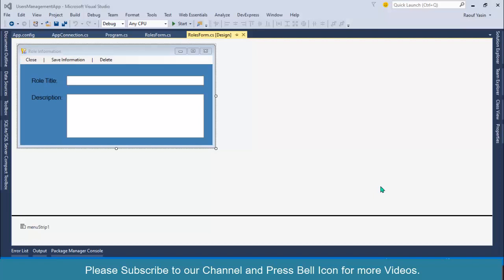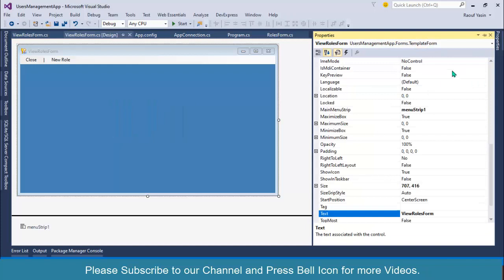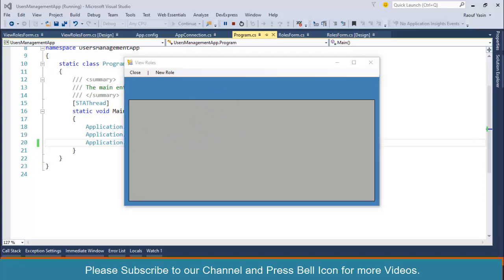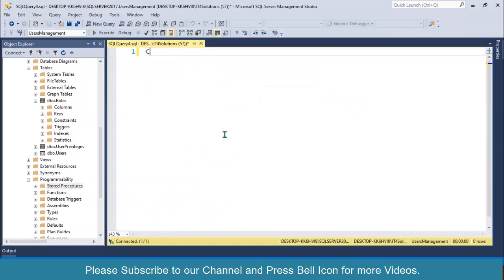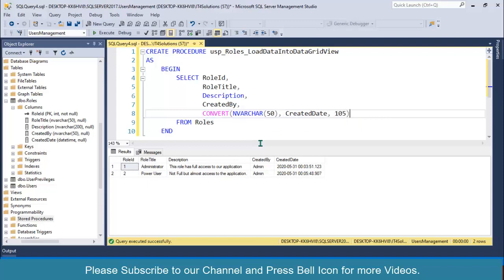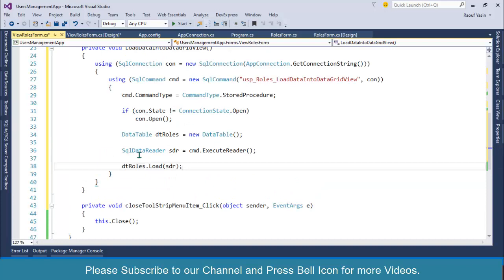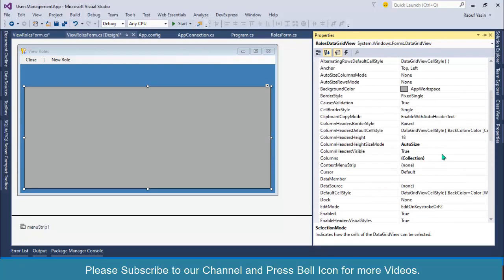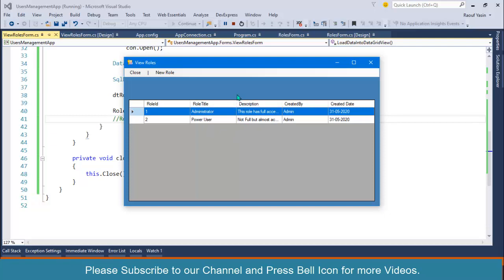Users Management System with C# and SQL -06- Load Roles From Database and Display in Data Grid View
In this video we will learn about Users Management System with C# and SQL -06- Load Roles From Database and Display in Data Grid View

Course Contents
@ Introduction to Users Management - Course Contents
@ Project Demo